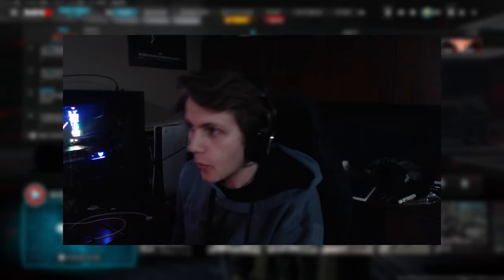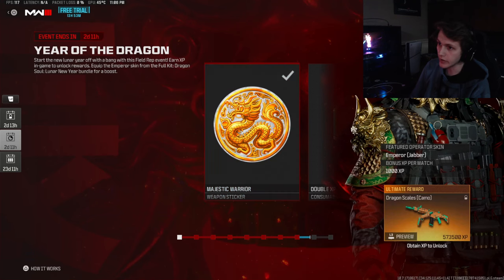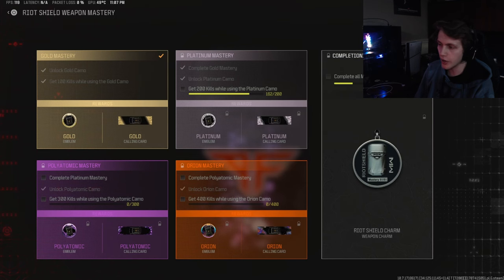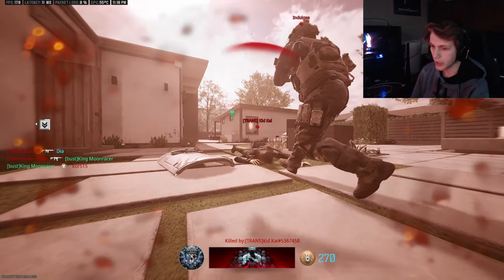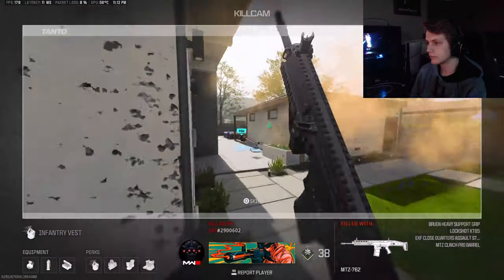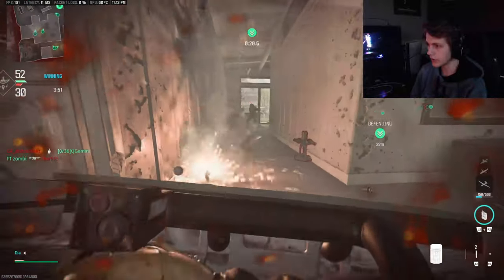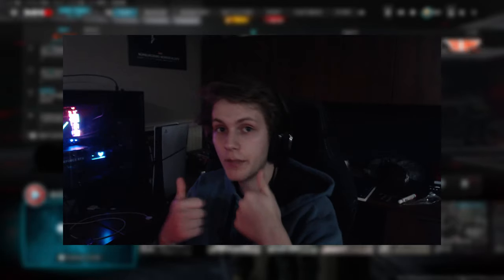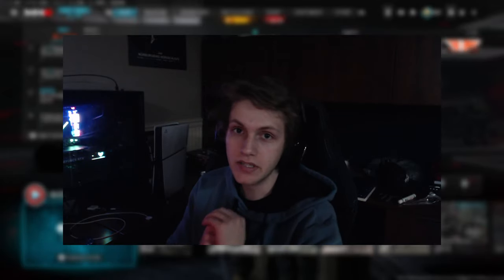HAPPY LUNAR NEW YEAR! | COD MW3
SOCIALS BELOW!

EDITOR: Me :)